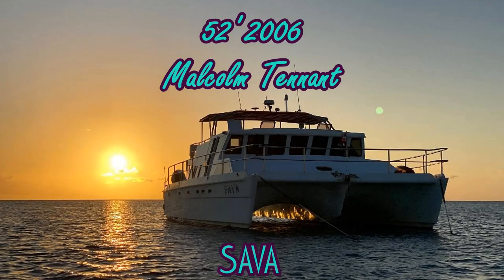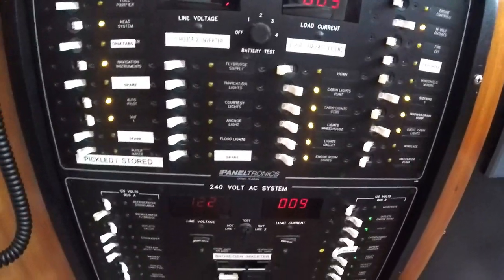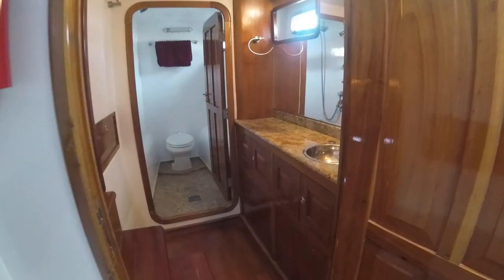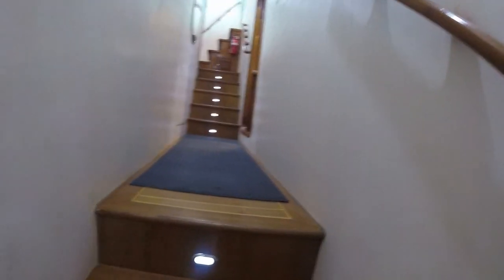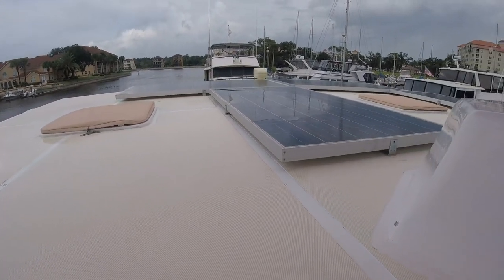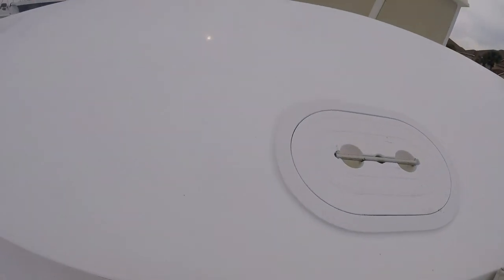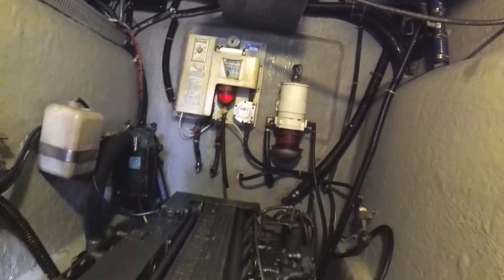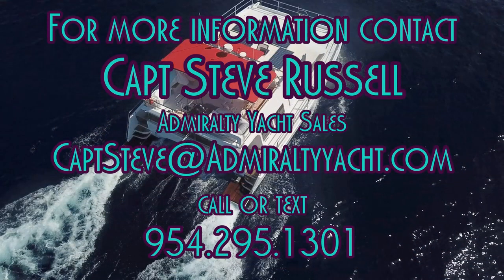SAVA 52' 2006 Malcolm Tennant Power Catamaran Virtual Tour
Take the Virtual Tour of this Beautiful 2006 52' Malcolm Tennant Power Catamaran.  For Sale by Capt. Steve Russell, Admiralty Yacht Sales.